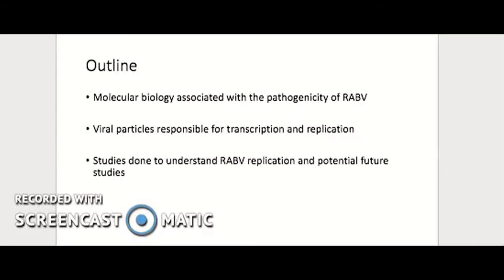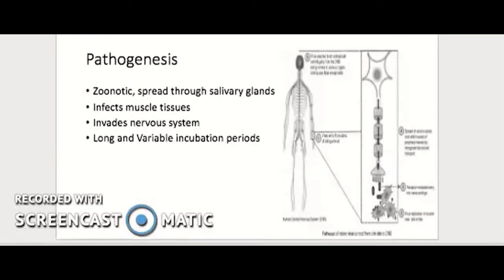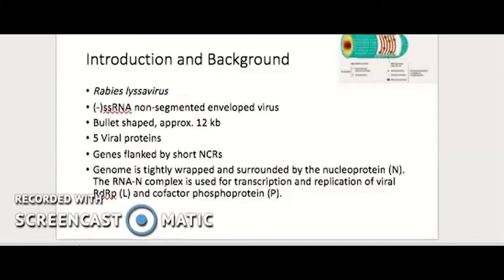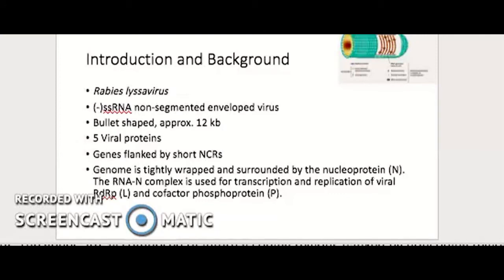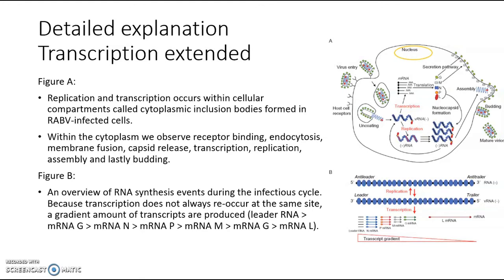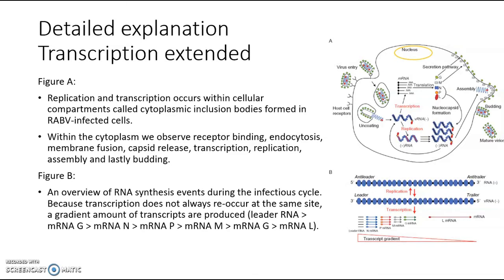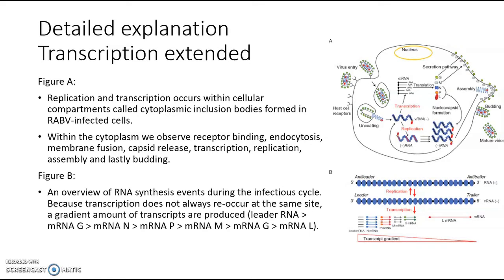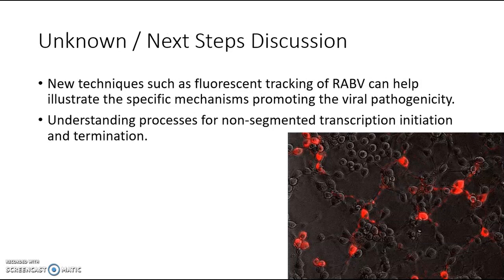Rabies Virus (RABV) Transcription and Replication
Virology BIO402